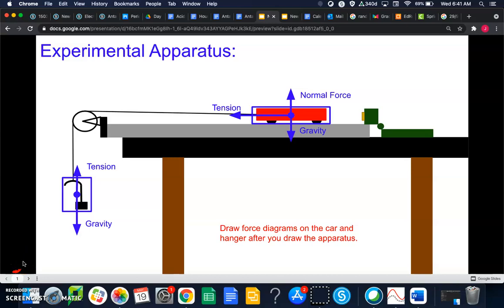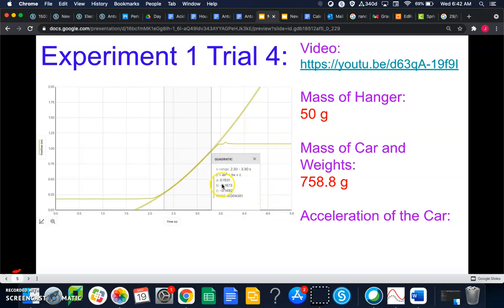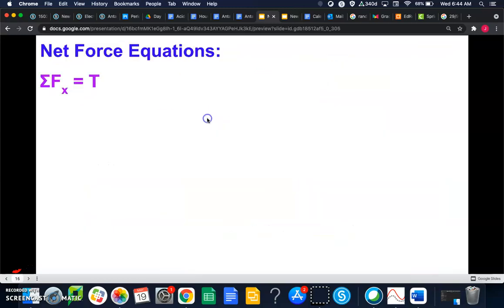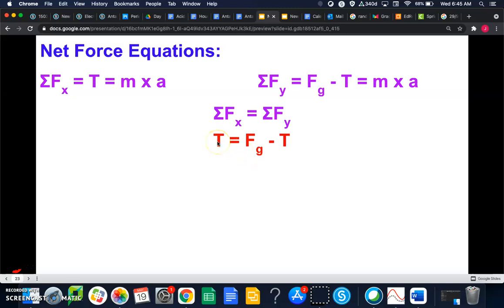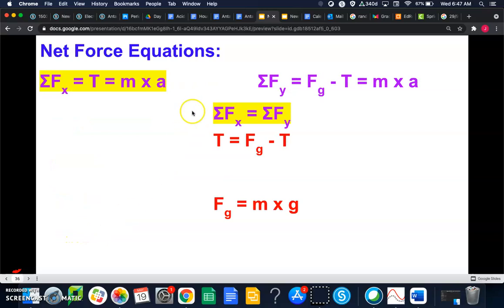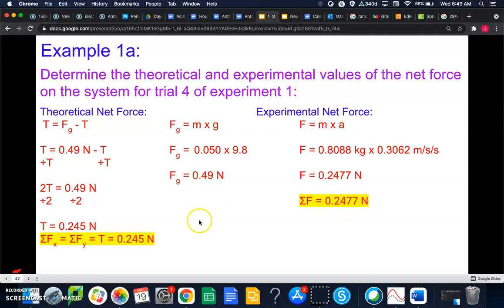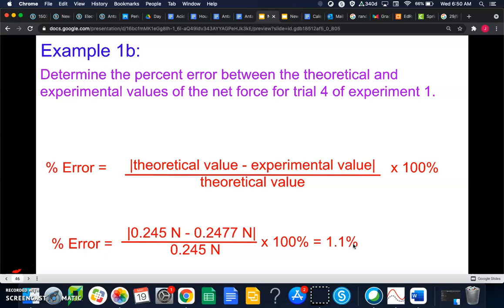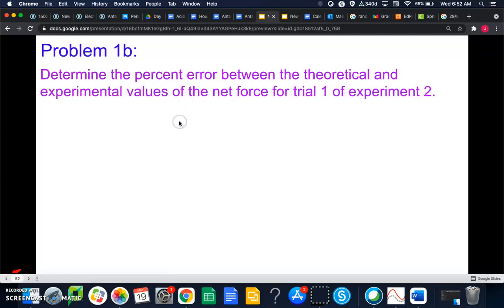Newton's Second Law Lab - Experiment 2 - Instructions